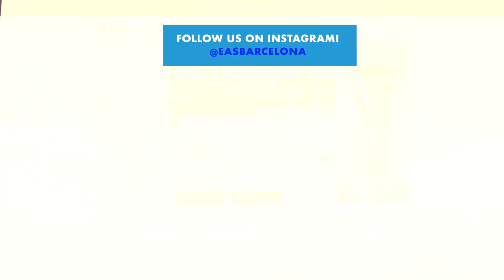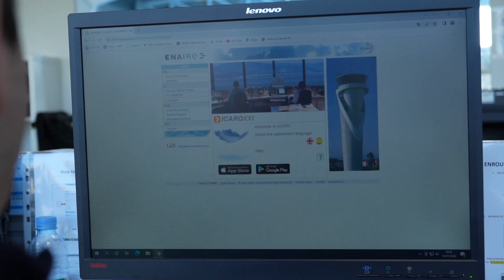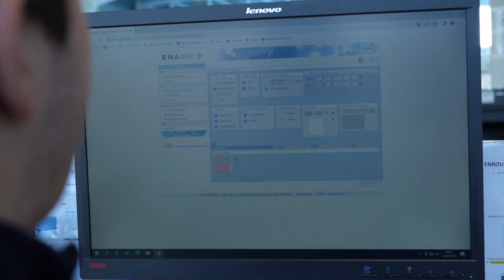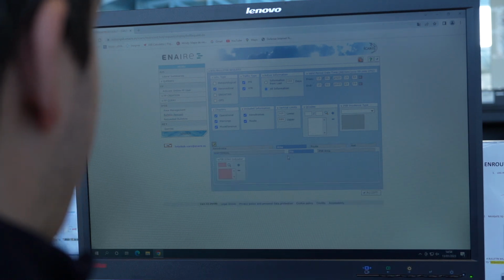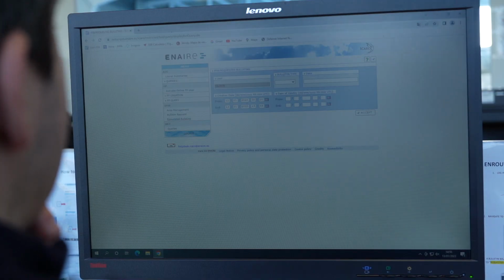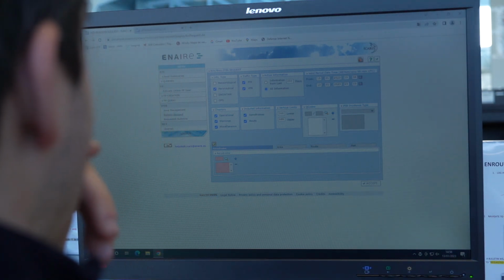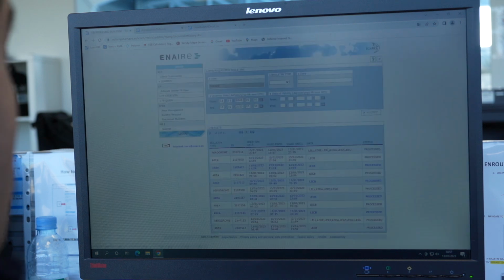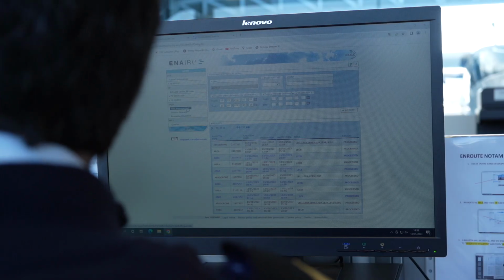Get NOTAM for your flights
Join us and make your dream a reality!

A B O U T  U S :

Being a part of a commercial airliner crew is a profession of the future that will allow you to truly enjoy your work. You can train at our school in Barcelona where we will prepare you and guide you towards your goal.

The Airline Pilot Course at EAS Barcelona provides training for pilot positions on commercial aircraft. To qualify for this , EAS Barcelona has the ATO authorization required by the State Air Safety Agency (AESA), a member of the European Aviation Safety Agency (EASA).

Our main headquarters are in Sabadell airport, LELL. But we also have a base in the Maldives!

Our fleet is entirely composed of single engine and twin engine TECNAM aircraft, manufactured in Italy, plus a C150 aerobat for our UPRT courses. We also count with 4 flight simulators, 3 GA and one A320 trainer for our MCC courses.